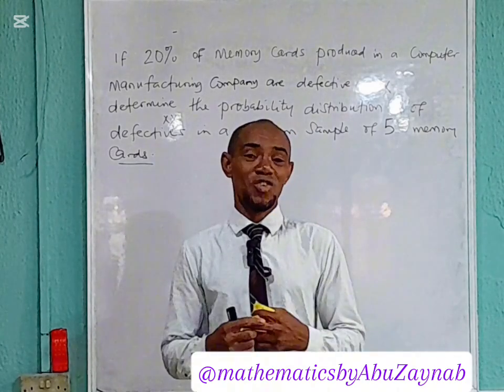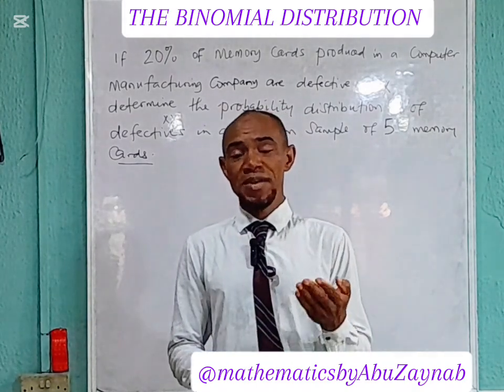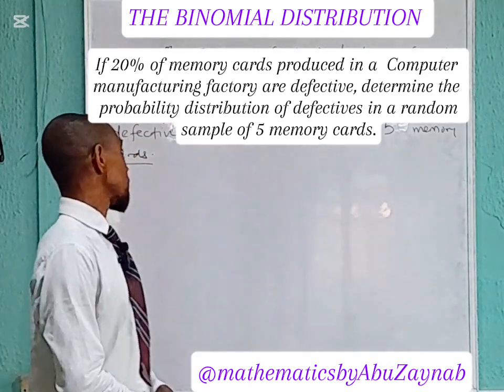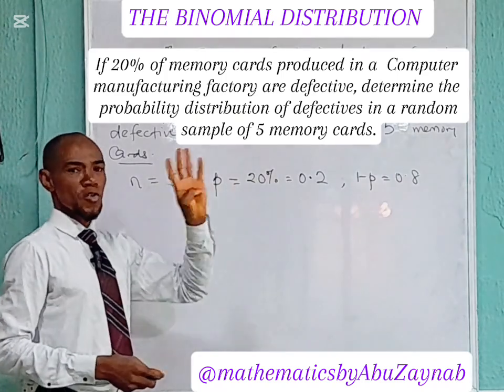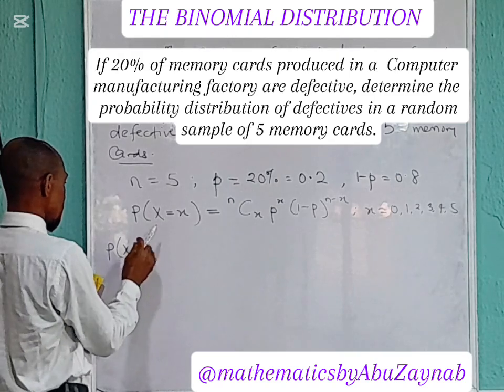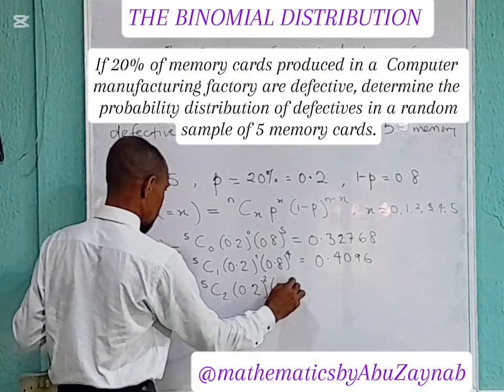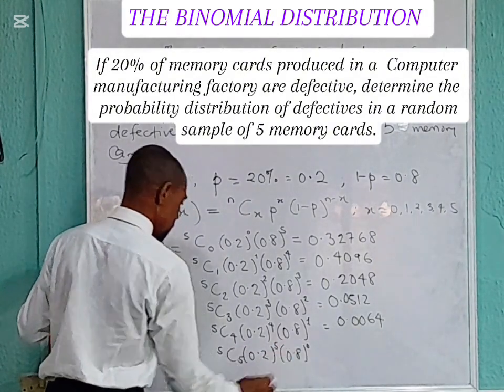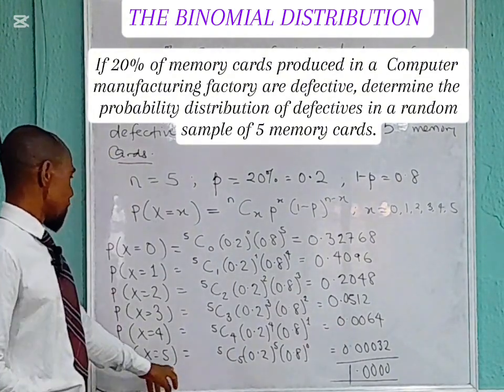THE BINOMIAL DISTRIBUTION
This video looks in-depth into computations of the probably distribution of a Binomial. Whereby the respective probability of given random variable is computed using the binomial probability distribution formula.